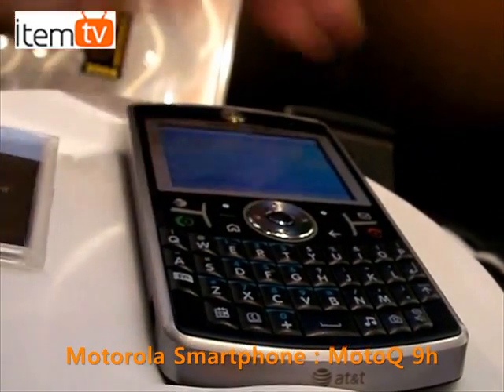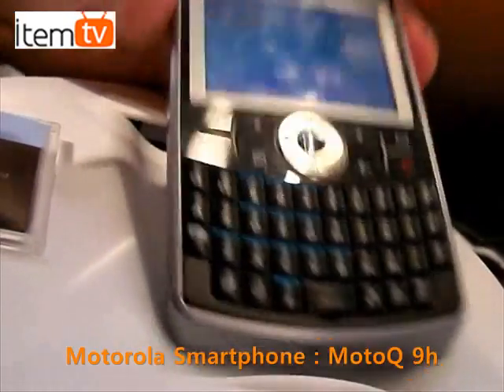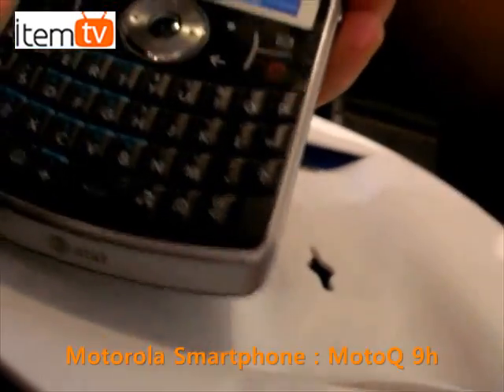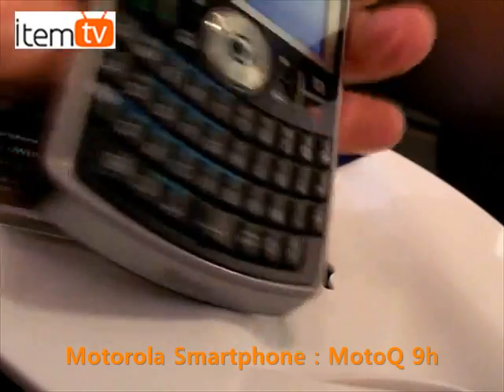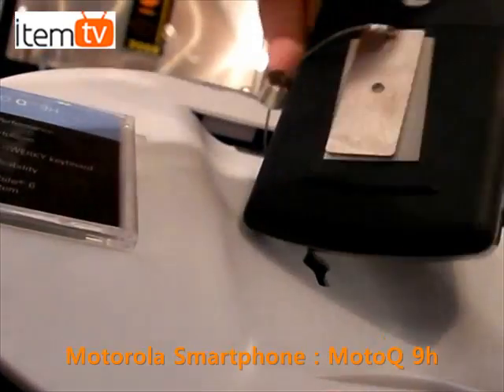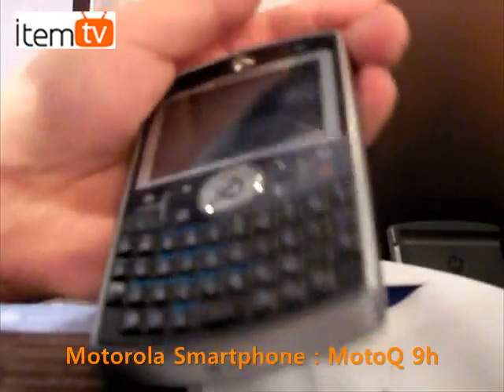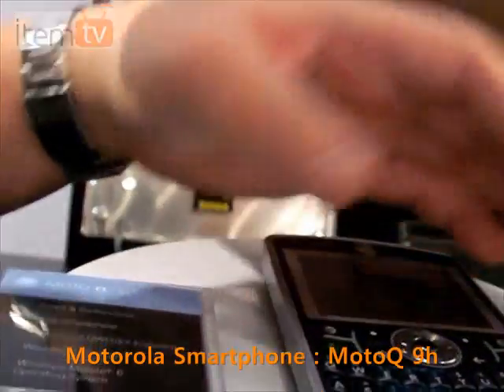[CES2008]Motorola Moto Q 9h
Wow.. Slim Design